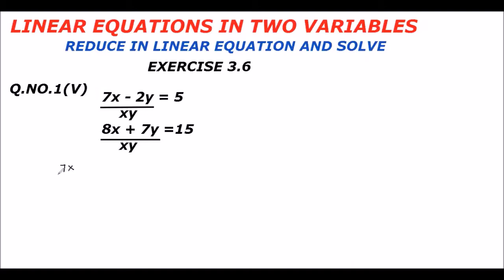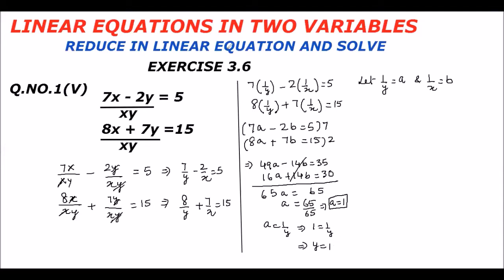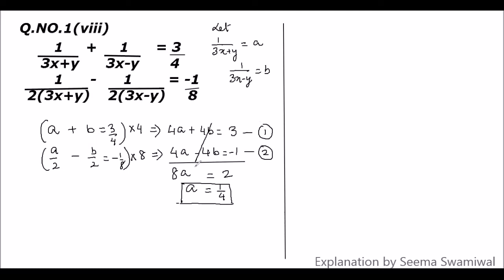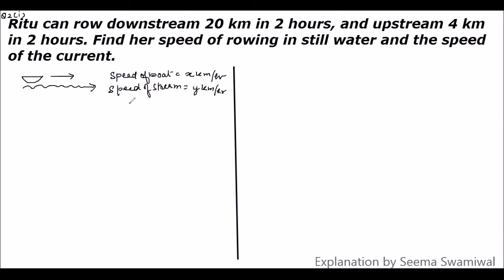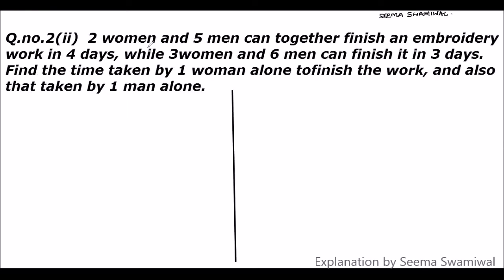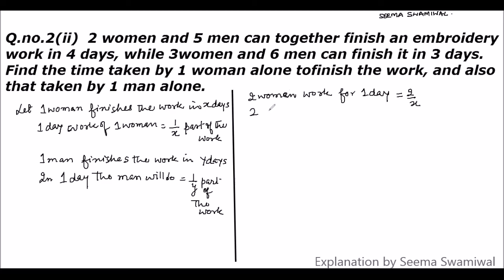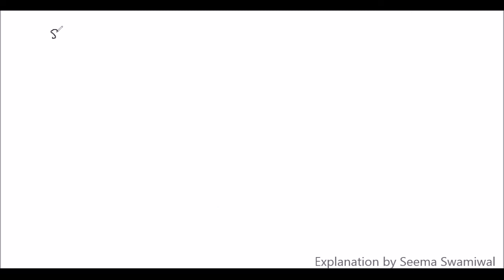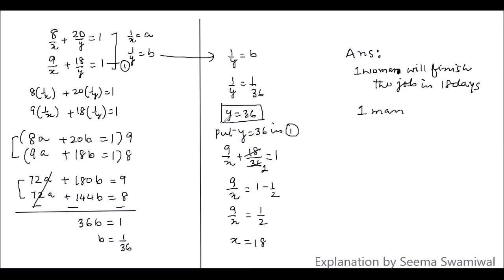Maths CLASS 10|REDUCING TO LINEAR EQUATIONS IN 2 VARIABLES(UPSTREAM,DOWNSTREAM & WORK PROBLEM)EX 3.6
CBSE| NCERT| Class X| CHAPTER 3: PAIR OF LINEAR EQUATIONS IN TWO VARIABLES|

Video Content:
1)REDUCING TO LINEAR EQUATIONS IN 2 VARIABLES(UPSTREAM,DOWNSTREAM & WORK PROBLEM)
2) EXERCISE 3.6 Q1(ii), Q2 (i) (ii)